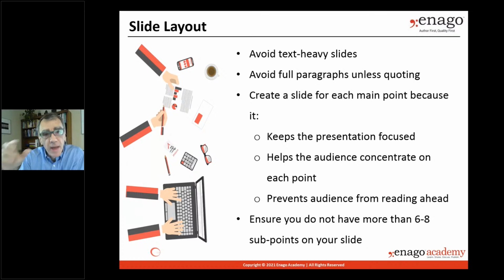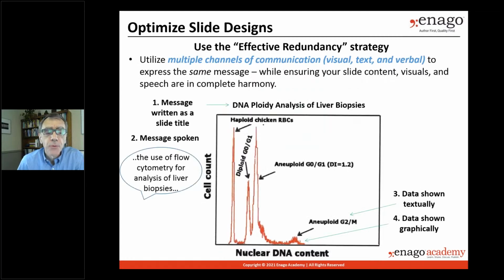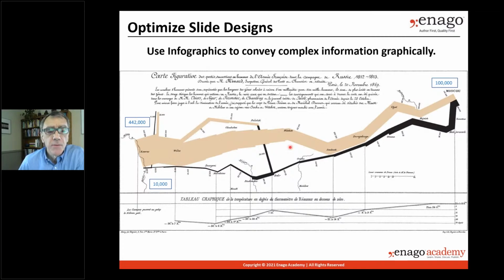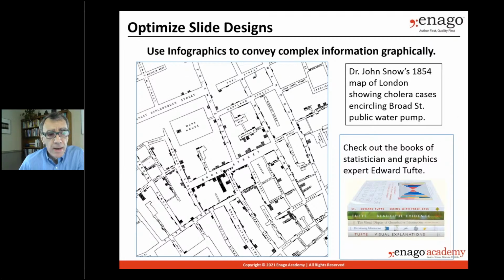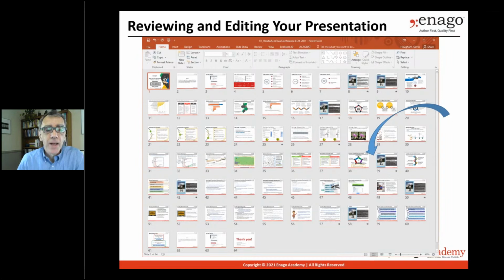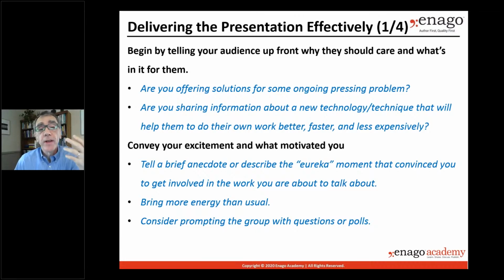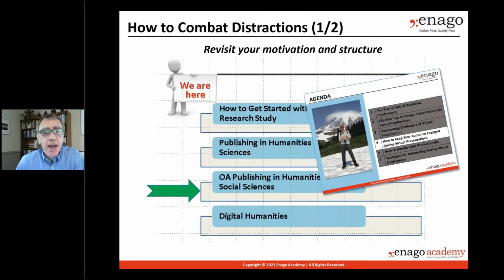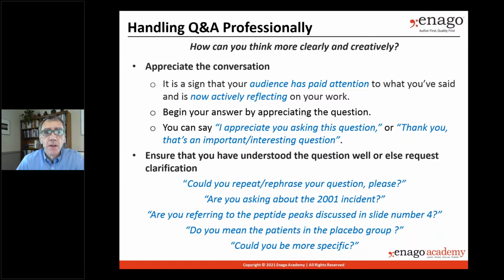Webinar: How to Ace Your Next Virtual Academic Conference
Want to make an impressive presentation for your next virtual conference but don't know how to engage the audience through the screen? Our webinar will teach you how to read the room without being in the room! Our speaker, Dr. Gavin Hougham, is a highly published researcher and an expert who has won multiple awards for the best scientific poster and oral presentations at conferences. You don't want to miss this incredible learning opportunity!

Other benefits of registering for this webinar:
1. Certificate of participation for live attendees only
2. Real-time responses to their queries